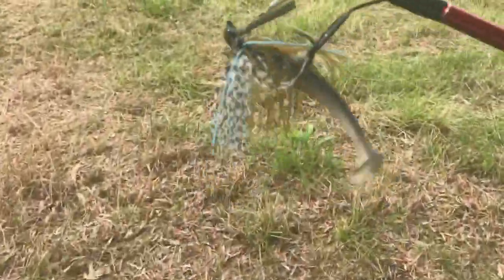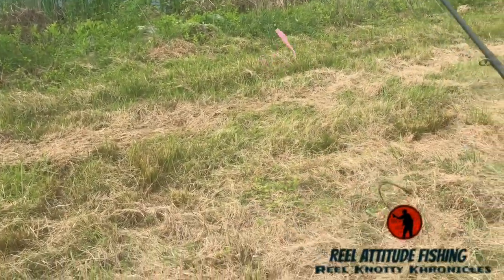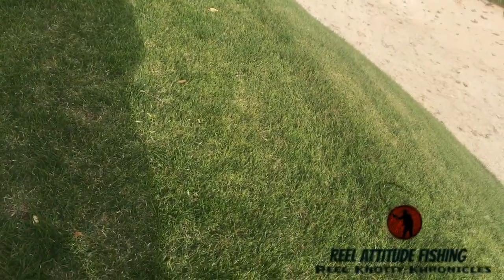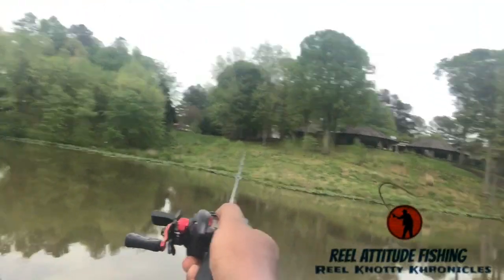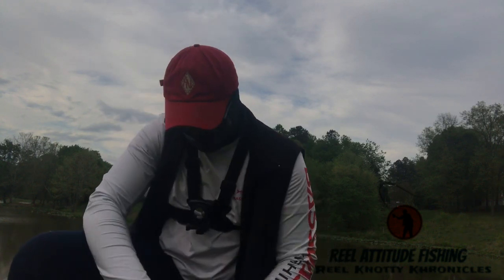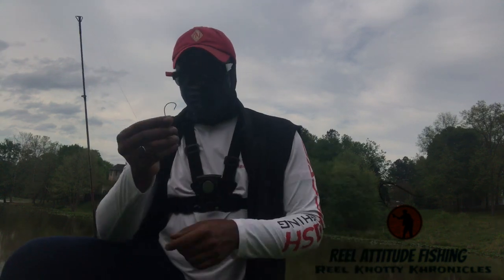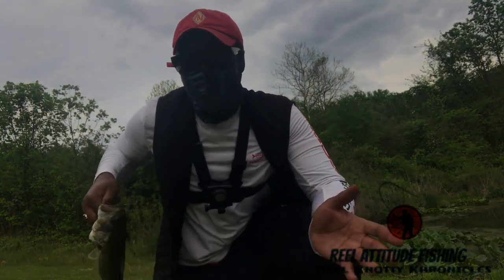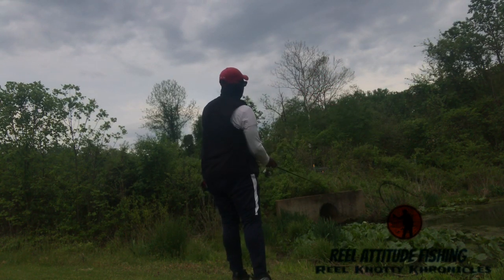Fishing With a Little Knotty Background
Another chronicle with an ok day of fishing. Take a moment to learn a little more about fishing and I along the way. Questions and comments are always welcomed!

SN: My boy TopWaterSniper(Angler who showed me this location) and I were harassed by this lady before. She didn’t even care that he lives in that community. Shortly after our first encounter I received permission for myself. Once again. I give em rope to make themselves look crazy. We’ll just head in over to my source of permission. When we get there I’ll ask for a towel to wipe the yolk off too. Lol

Tight lines!
Knotty